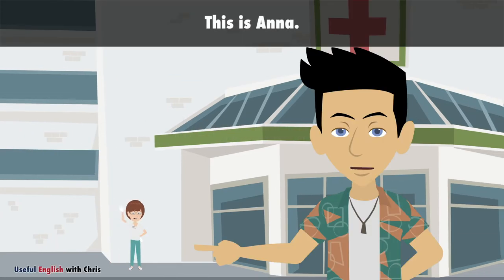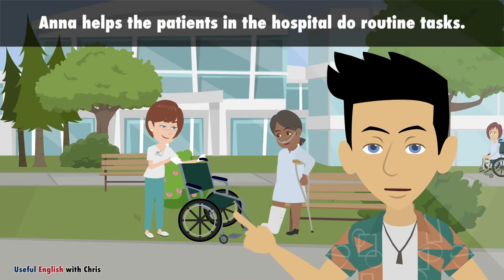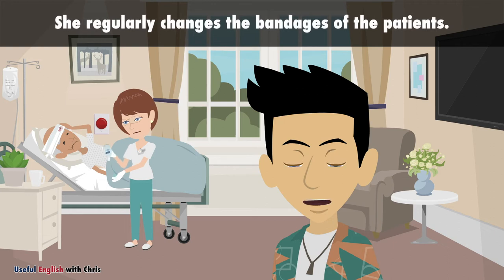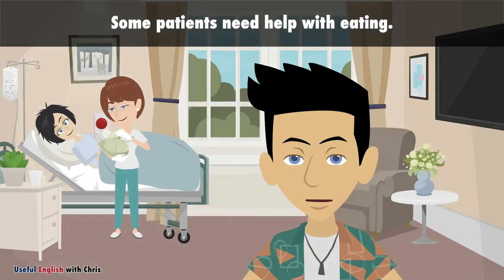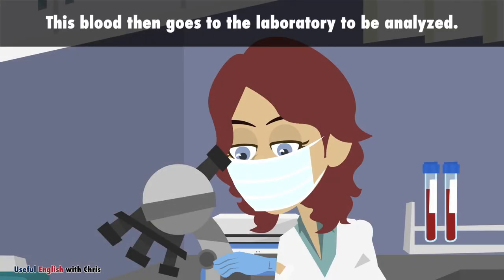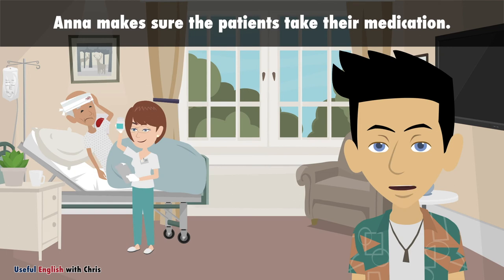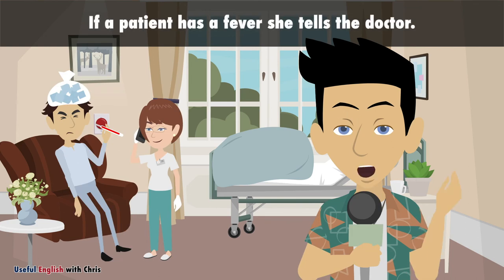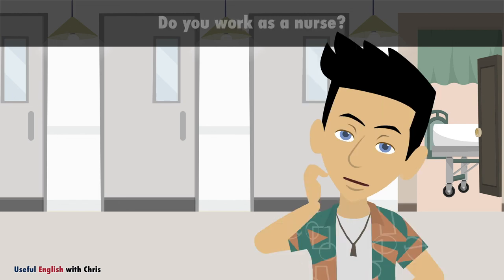Learn Useful English: The Nurse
▼▼▼  All Phrases from this Video  ▼▼▼

▼▼▼ Chapter ▼▼▼
00:00 Intro
00:00:06 This is Anna.
00:00:18 Anna is a nurse.
00:00:36 She's been working in this hospital for 5 years.
00:01:00 She has many different jobs (tasks).
00:01:18 Anna helps the patients in the hospital do routine tasks.
00:01:42 She helps patients get into bed.
00:02:01 When a patient needs help they push a button.
00:02:25 Then Anna comes and looks after the patient.
00:02:45 She regularly changes the bandages of the patients.
00:03:07 She checks the condition of wounds.
00:03:28 She often has to give the patient a shot. (syringe)
00:03:54 Some patients need help with eating.
00:04:15 Then Anna comes and helps them eat.
00:04:40 Anna also takes blood from patients.
00:05:01 This blood then goes to the laboratory to be analyzed.
00:05:25 As a nurse she works closely with the doctors.
00:05:49 The doctor prescribes medications for the patients.
00:06:12 Anna makes sure the patients take their medication.
00:06:39 Every morning Anna checks the blood pressure and pulse rates of patients.
00:07:04 Sometimes Anna also takes the patients' temperatures.
00:07:28 If a patient has a fever she tells the doctor.
00:07:51 She also prepares patients for surgery.
00:08:16 She accompanies the patient to the operating room.
00:08:37 Do you personally know a nurse?
00:08:55 Do you work as a nurse?